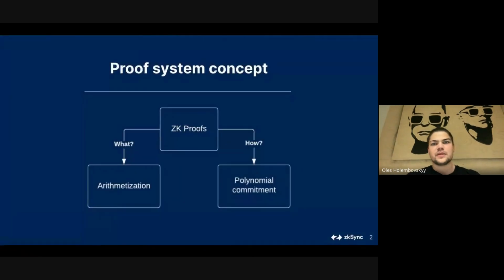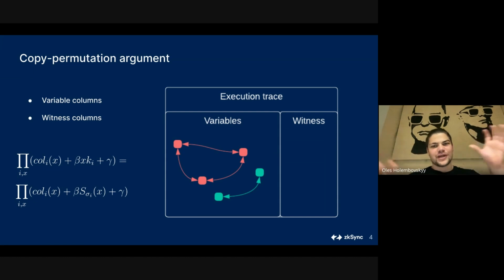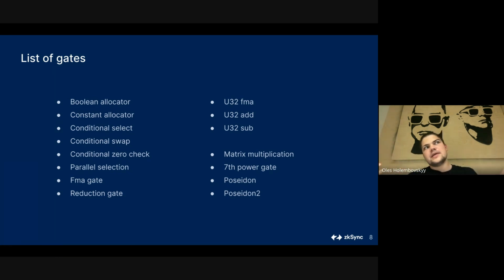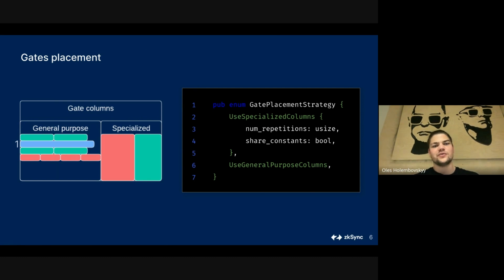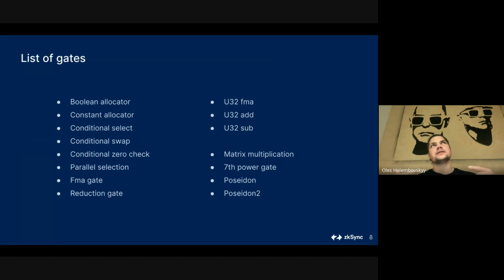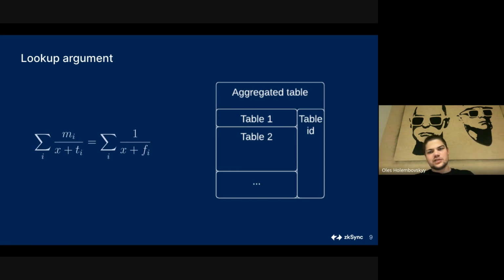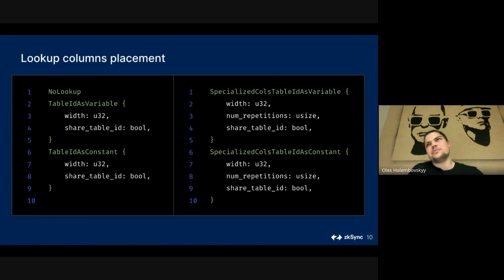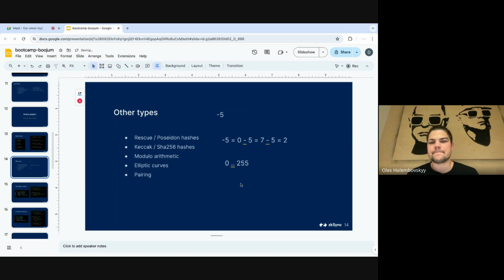L15 - The Boojum Proving System | by Oles | BlocSoc Lecture Series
Fresh from the overview on halo2, Oles who's a cryptography researcher at zkSync talks about the Boojum proving system which is the backbone of transaction verification at zkSync.

Lecture by: Oles Homlembovskyy